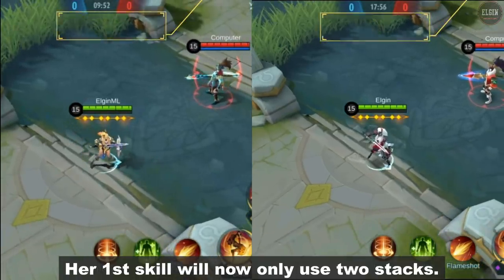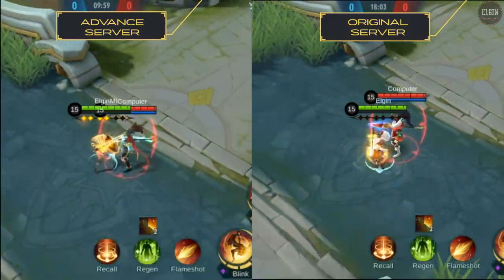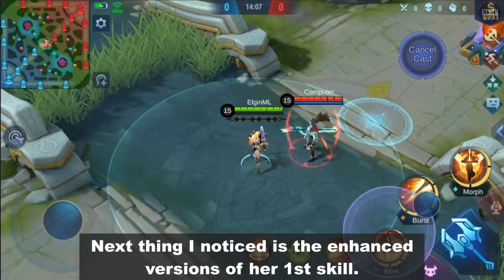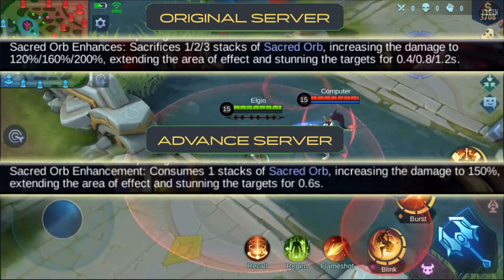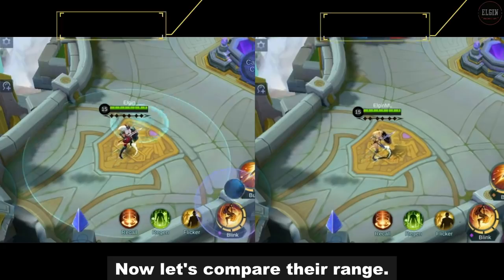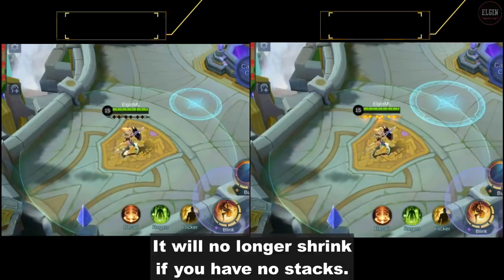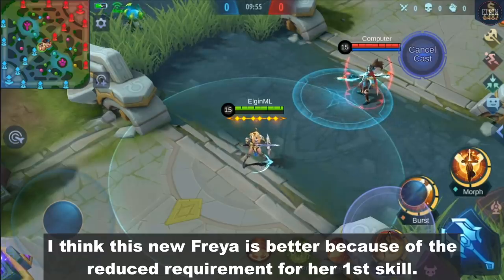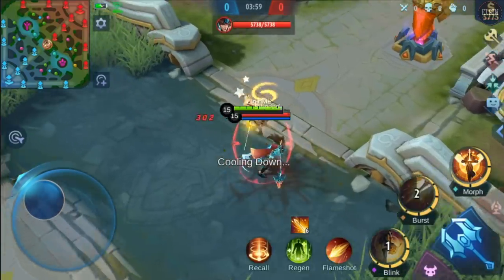FREYA'S UPDATE IN ADVANCE SERVER - IS IT GOOD OR BAD? - MLBB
In this video, we'll talk about the recent update on Freya in advance server.
The patch note was a bit confusing so I made some tests and here is what I found out.

Her 1st skill will now only use two stacks.
Previously it uses up all the remaining stacks just like this.

This is good since you'll have stacks left for your second skill.

Next thing I noticed is the enhanced versions of her 1st skill.
The new Freya now only has two versions of the skill - with and without stacks.
In original server we have 3 versions of her 1st skill and each version depends on the number of stacks used.

If we compare the skill description we can see their difference.
The old one has a maximum stun duration of 1.2 seconds while the new one only has 0.6 seconds.

Now let's compare their range.
We can see that the new Freya has a bigger range.

And here it is again but this time with full stacks.

And if we take a look at the new Freya and compared the two versions of her skill, we can see that the range no longer changes regardless of how many stacks you have.
So the ranged is now fixed for her 1st skill.
It will no longer shrink if you have no stacks.

And according to the patch notes, they also increased the range of her ultimate.
See the difference?

I think this new Freya is better because of the reduced requirement for her 1st skill.
The stun duration might have been reduced but it now gives you better stacks management.
It's easier to spam her skills without worrying too much about her stacks.

And now you can do a stun-knock-up combination just like this.
You can't do that before unless you use your ultimate or do basic attacks in between skills.
That's like a small version of Minotaur's ultimate.